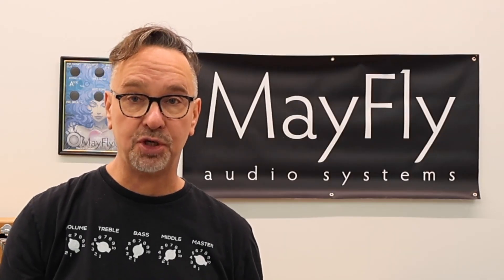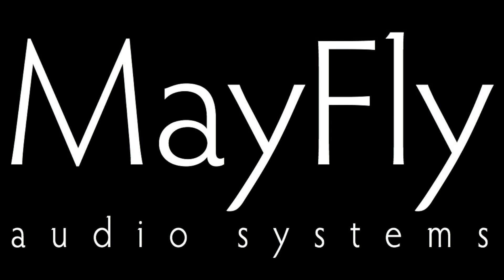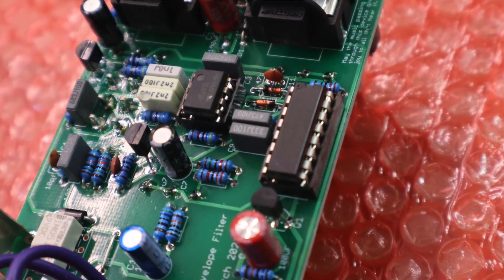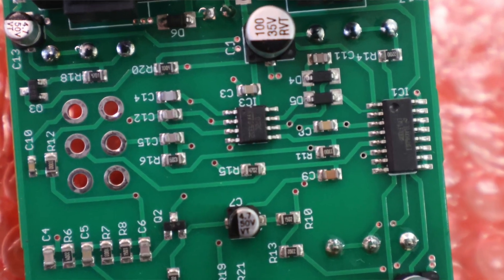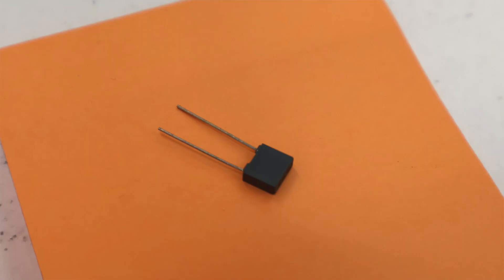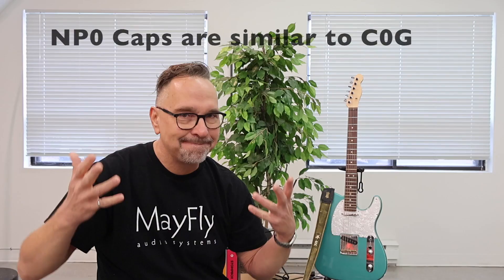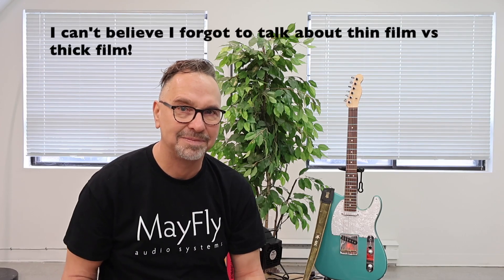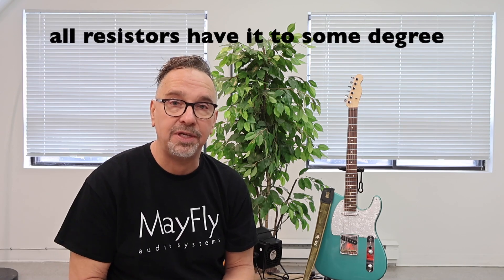Mayfly Inside #1: Surface Mount vs Through Hole Web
A new video series about inside Mayfly Audio.
In this first video we'll talk about pedal construction techniques, specifically Surface Mount and Through Hole.